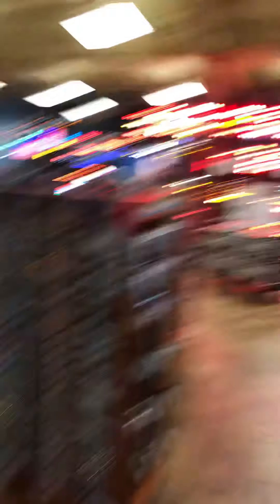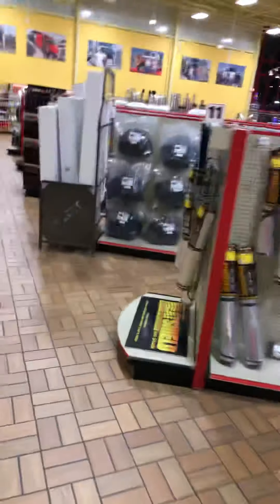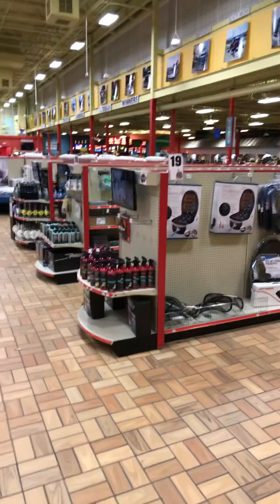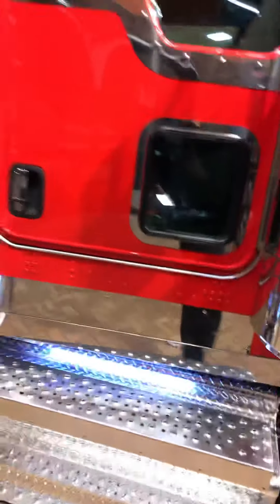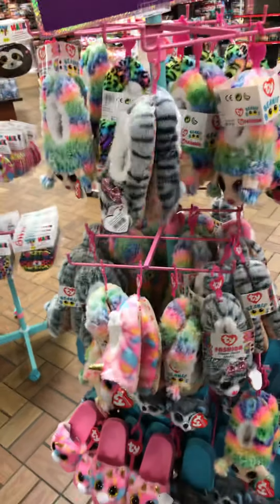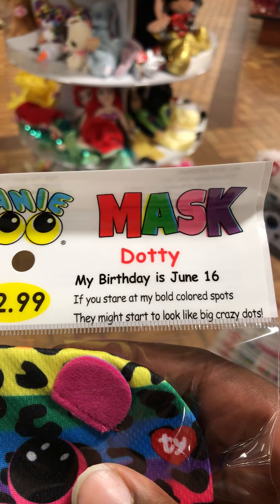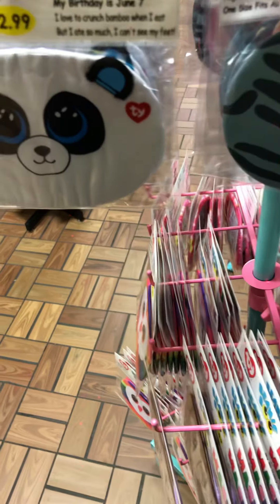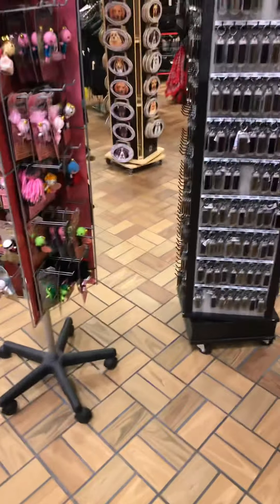THEY DROVE THROUGH THE STORE !!!!